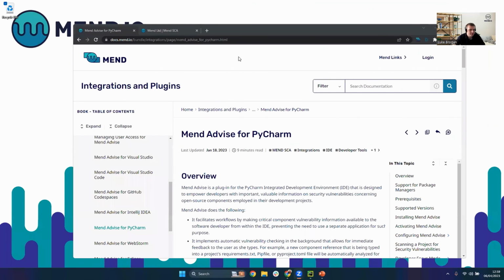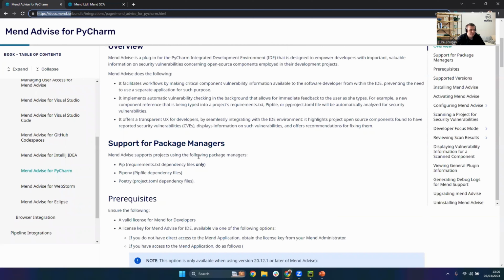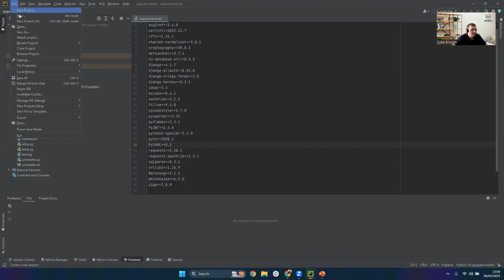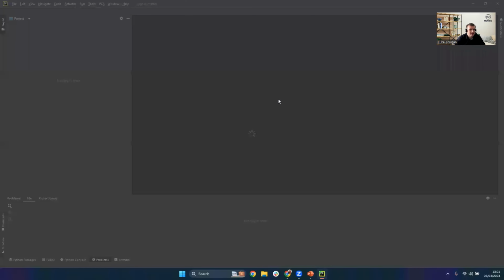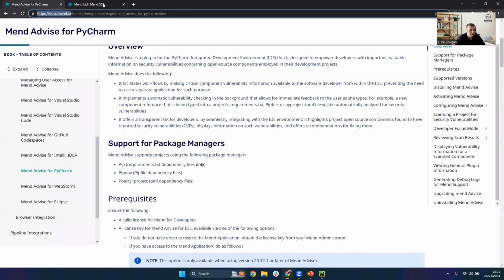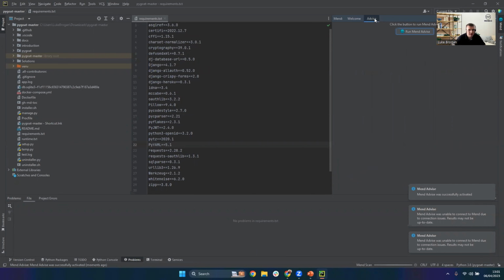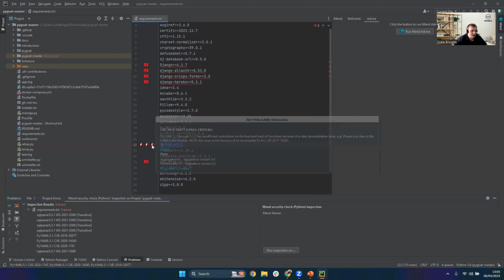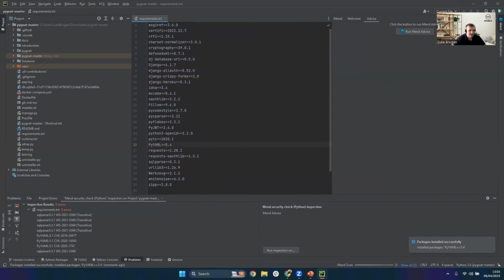Pycharm Integration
Are you using JetBrains Pycharm IDEA? Mend.io can integrate with your IDE and quickly detect open source artifacts and their known vulnerabilities. Mend.io also provides all the information you need to fix these artifacts automatically.